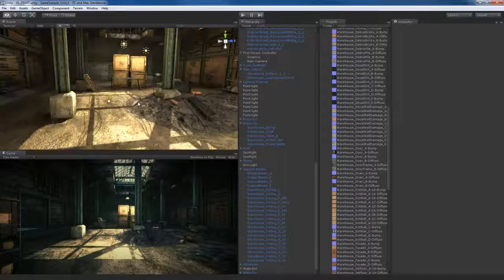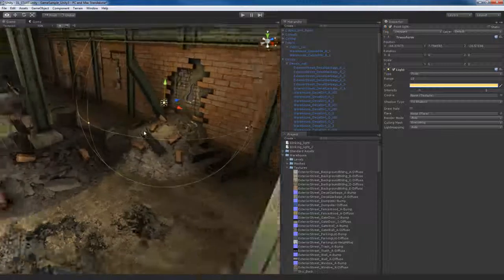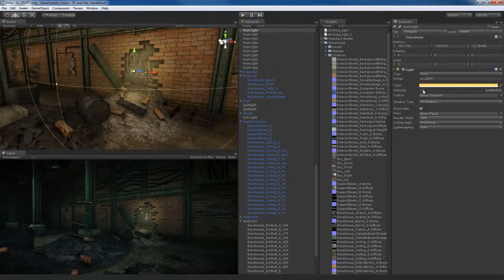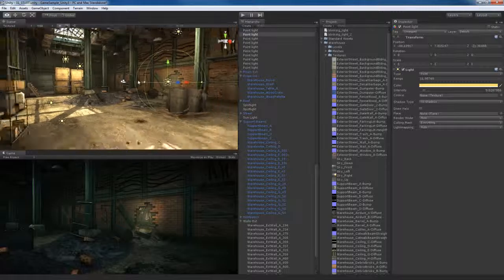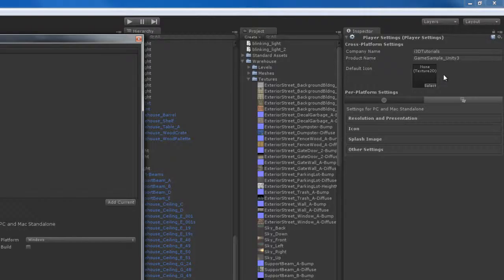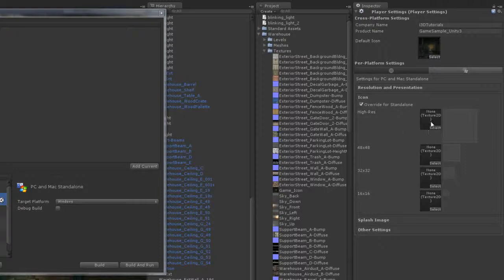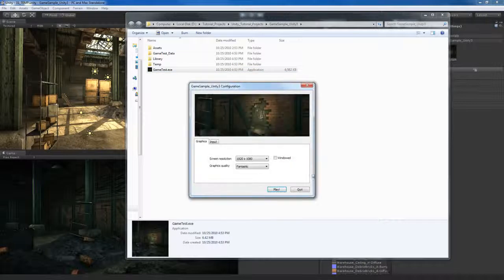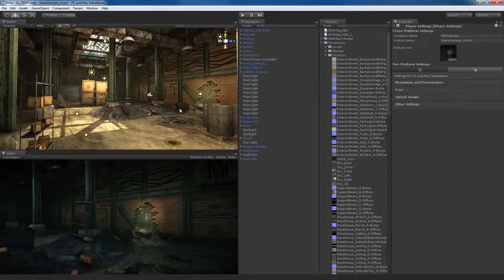31 Creating Builds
In order to play our game, we need a final build. In this video I'll take you through the process of creating playable builds that can be distributed to users.